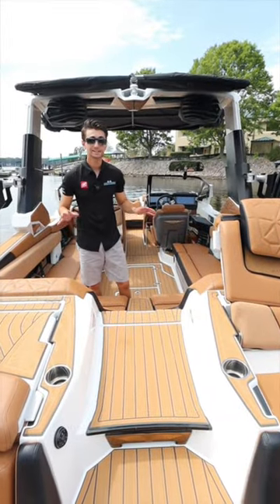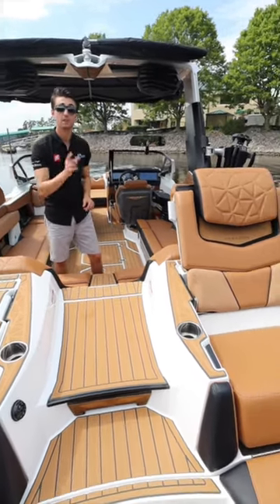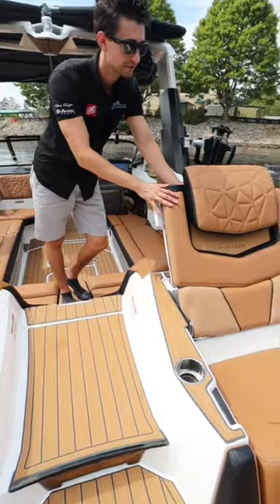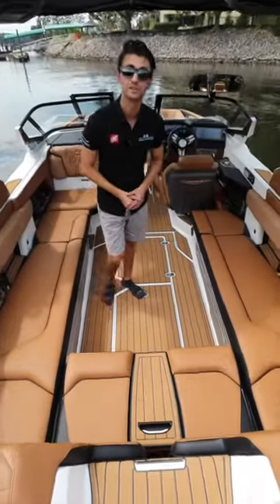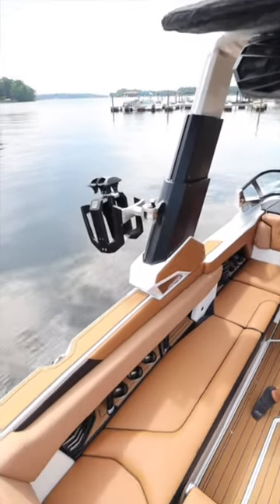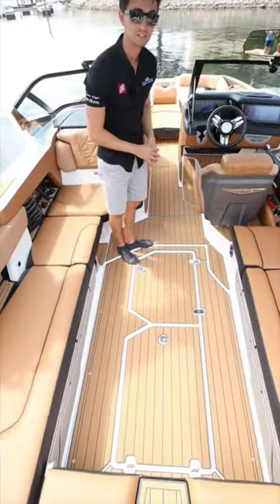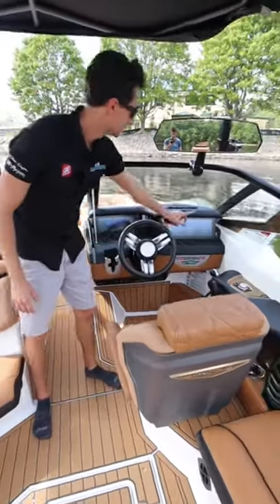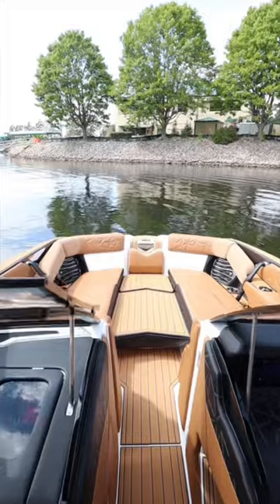2023 Super Air Nautique G25 PARAGON!! Best Wake Boat on the Water!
Check our our pre owned 2023 Super Air Nautique G25 Paragon! We hope to see you out on the water!

Hull ID: P25-23-3R019